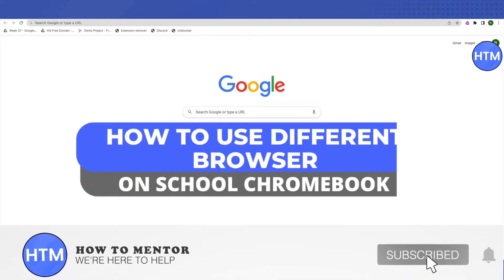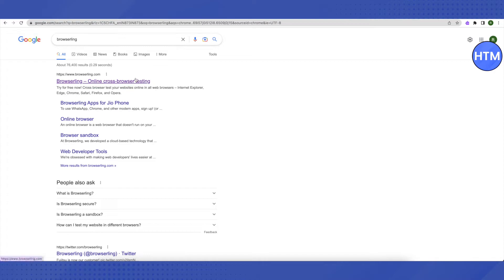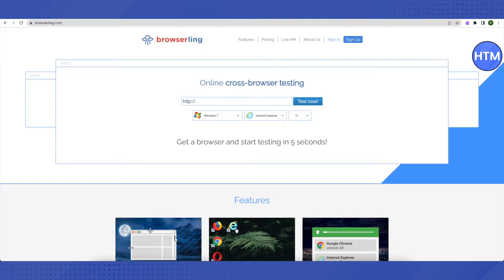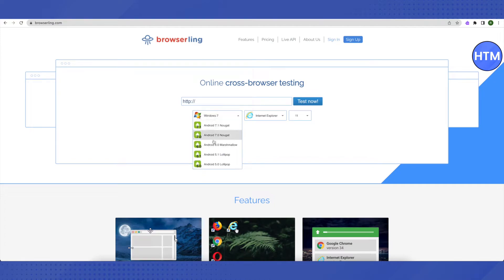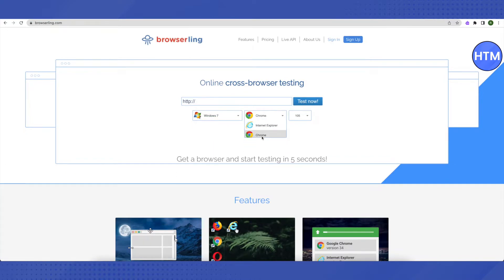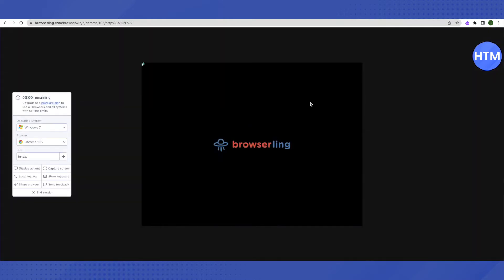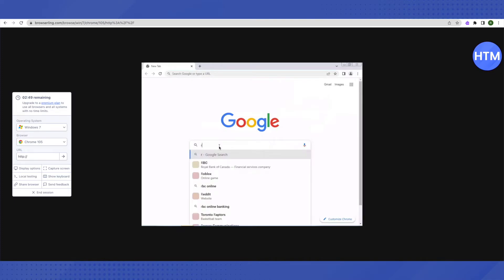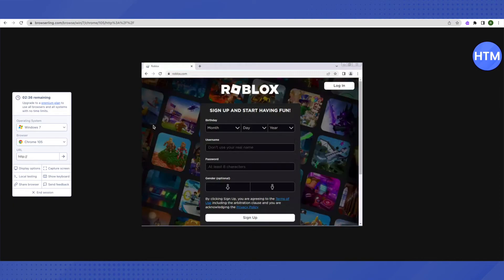How To Use Different Browser On School Chromebook (EASY!)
How To Use Different Browser On School Chromebook. It’s a very easy tutorial, I will explain everything to you step by step.